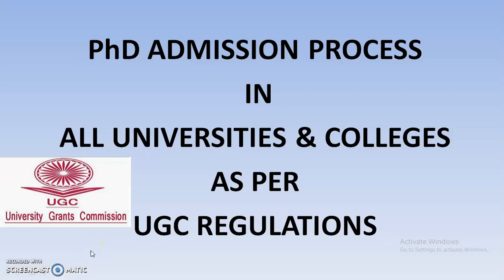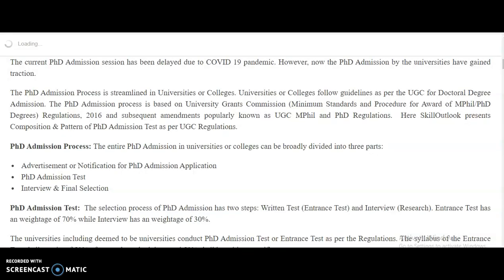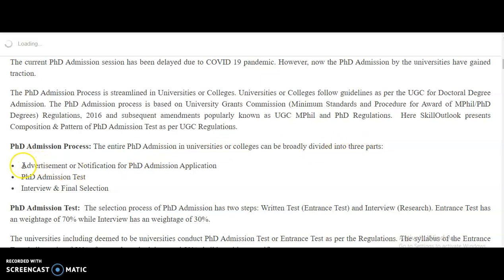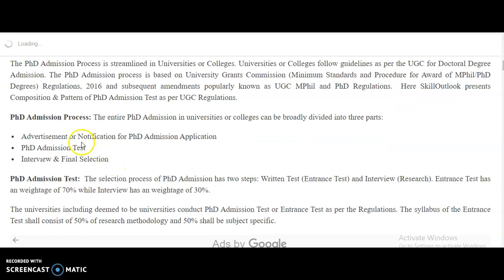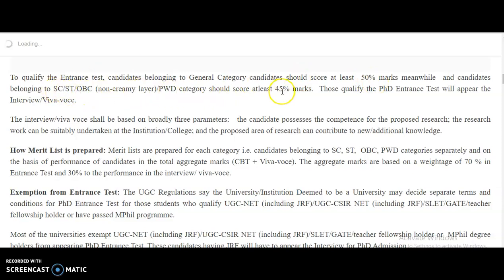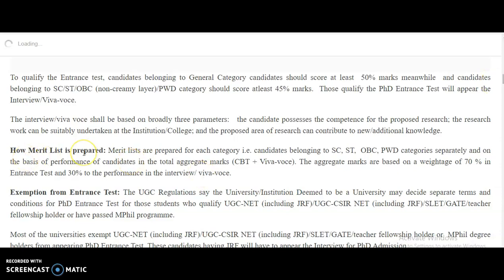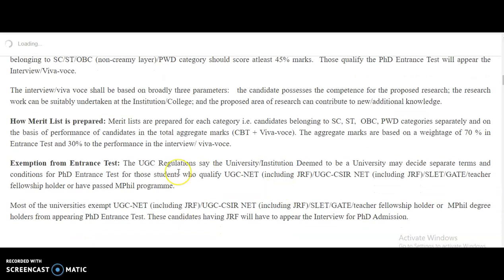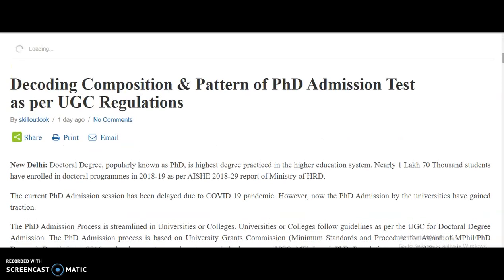PhD Admission Process 2020 in all Universities and Colleges as per UGC Regulations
My other You Tube Channel for ELECTRONICS (GATE/IES/UGC NET)